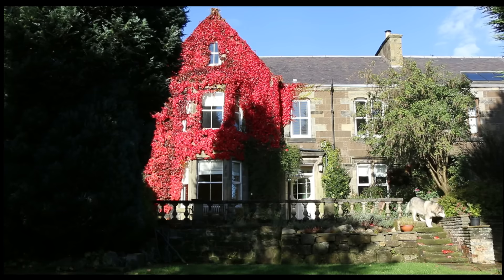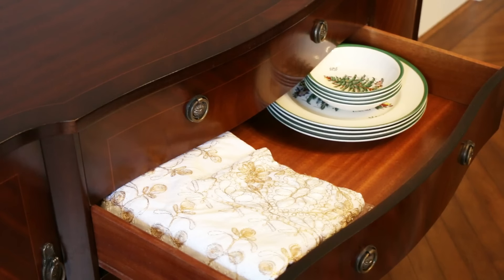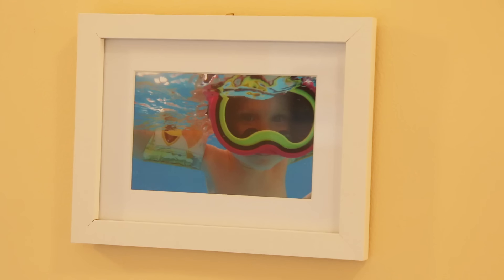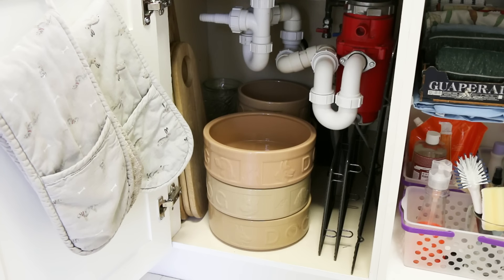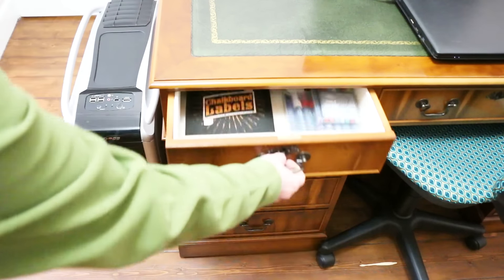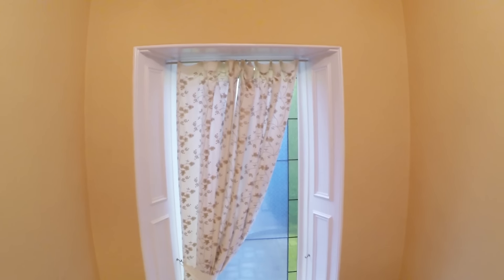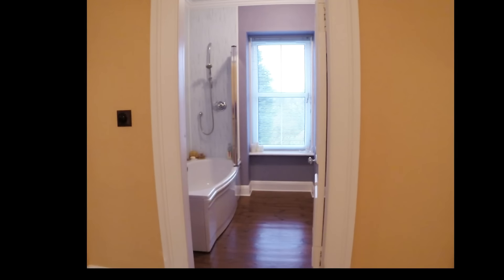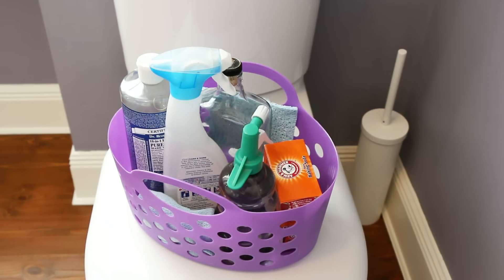Full House Tour / KonMari Method Decluttered Organised Home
Join me on a full house tour to see what the KonMari Method of decluttering and reorganisation has done for us, nearly nine months after we completely "tidied" our home.

If you are thinking about decluttering your home, perhaps this tour will offer you some inspiration.  If we could do it, anyone can!

You can watch my video celebrating one year post-"tidying" in which I talk about our personal experience of going through the KonMari Method, the results we achieved, and how we have maintained our home ever since.